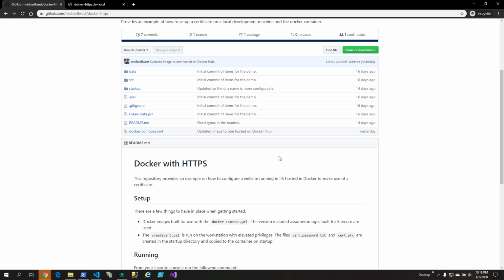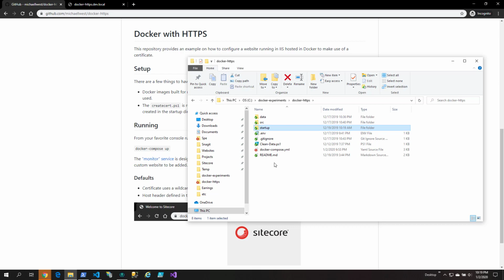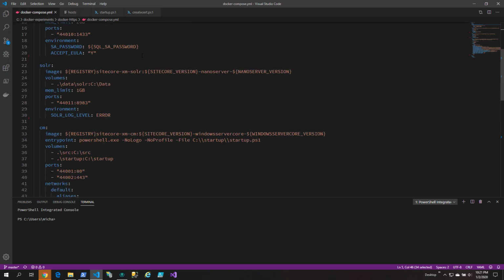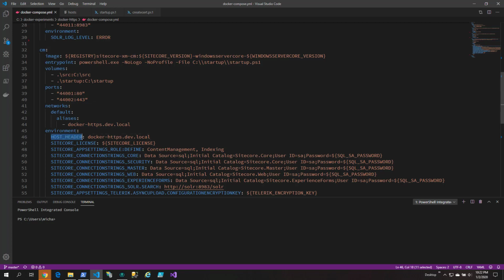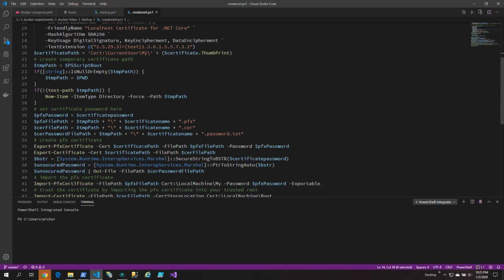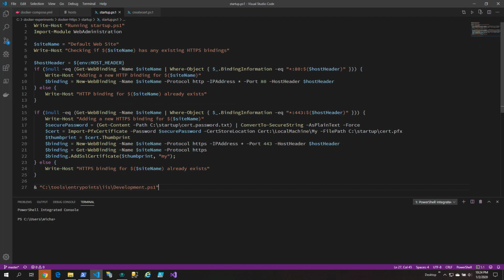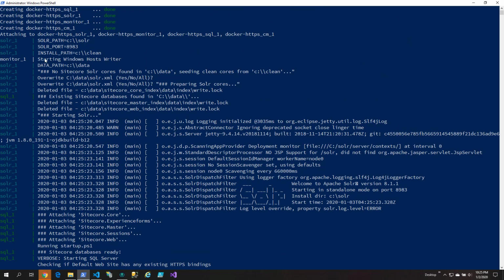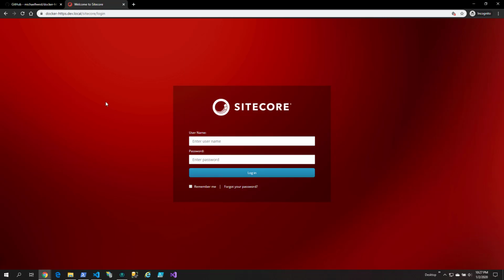Secure Docker Websites for Sitecore - Part 1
In this session Michael shares how he achieved a secure running website in Docker using PowerShell to generate and install a self-signed certificate.